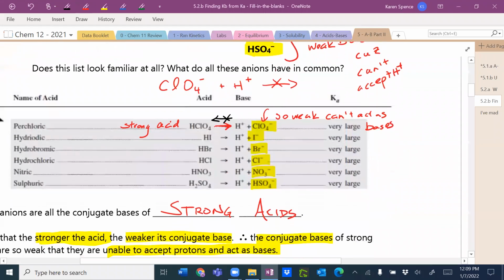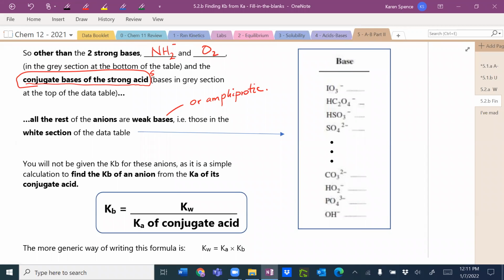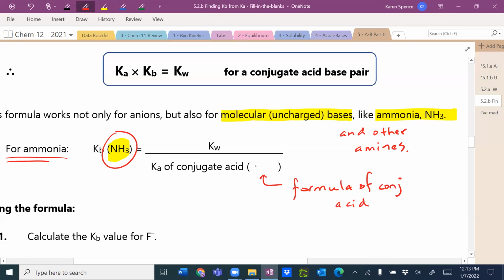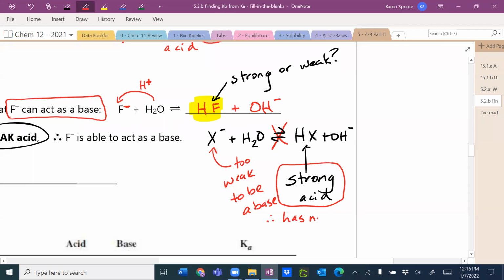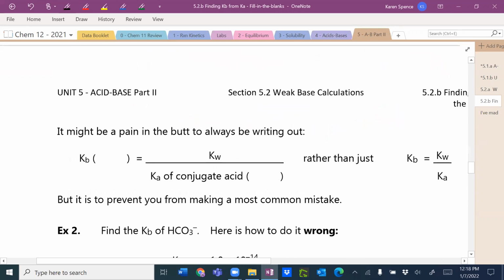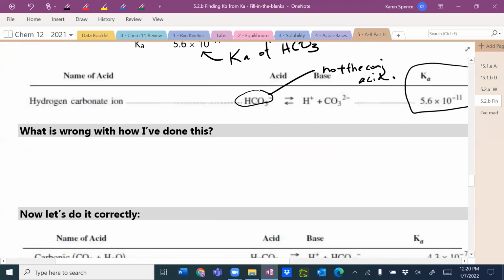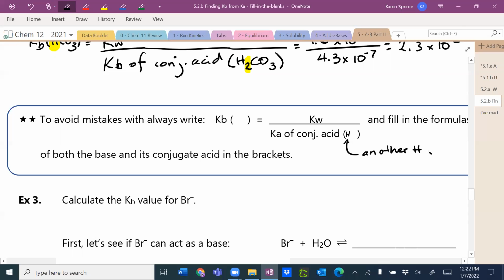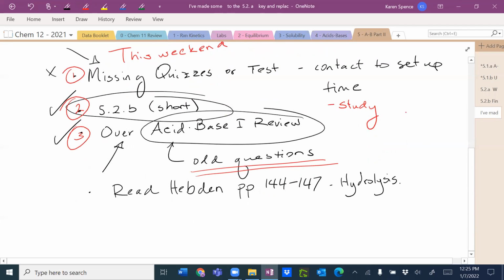2022-01-07 How to find Kb from Ka of conj. acid (5.2.b)